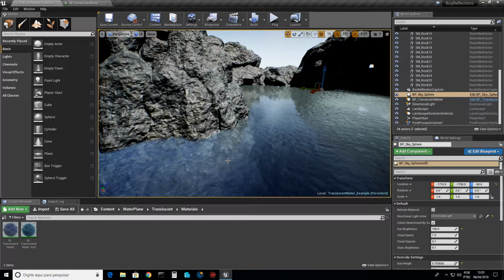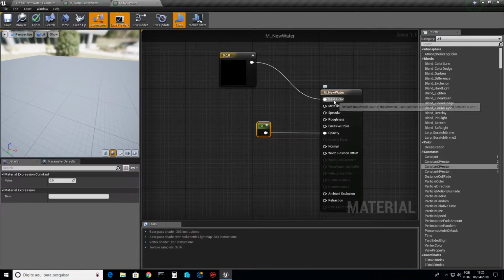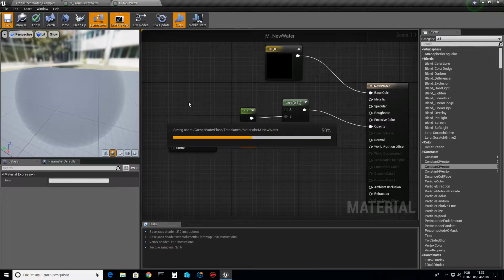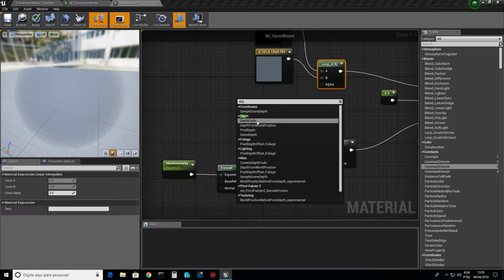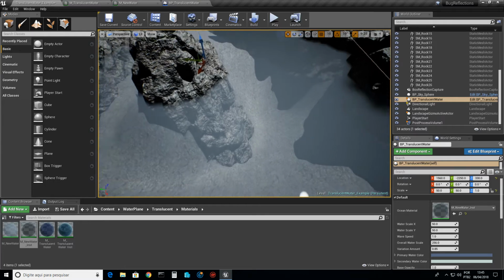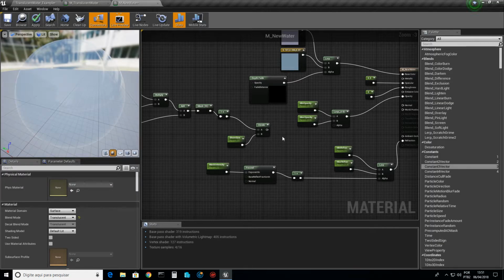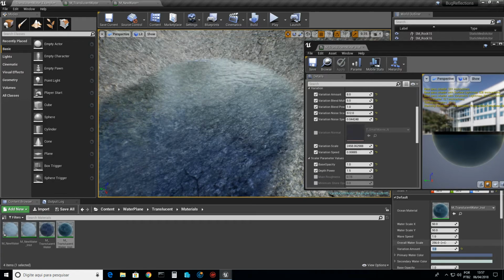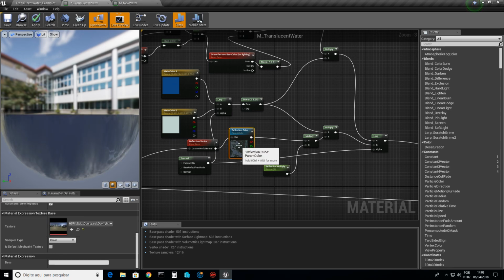UE4 - Water Planes - Epic's free asset - How it works and few hints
Not a formal tutorial, just few hints for a fellow developer struggling on putting the translucent water into a fountain. There is a thread inside marketplace forums it goes on with title: Water, but that's not of a big deal.

Unreal, Unreal Engine, the circle-U logo and the Powered by Unreal Engine logo are trademarks or registered trademarks of Epic Games, Inc. in the United States and elsewhere.